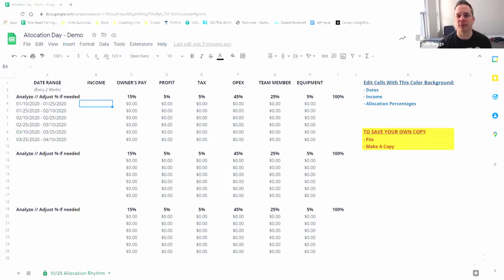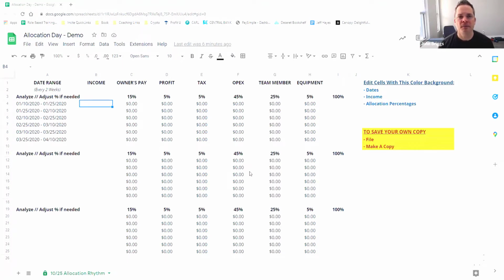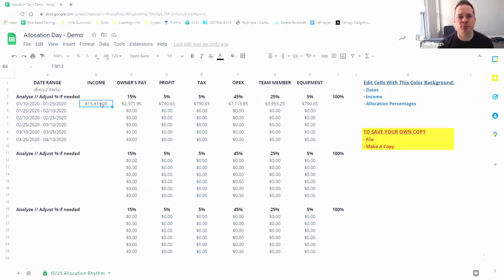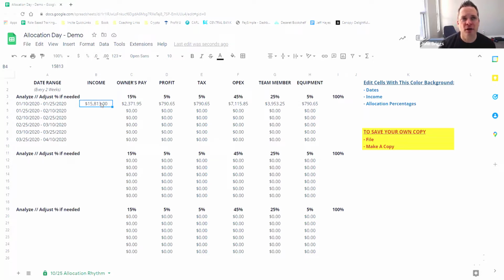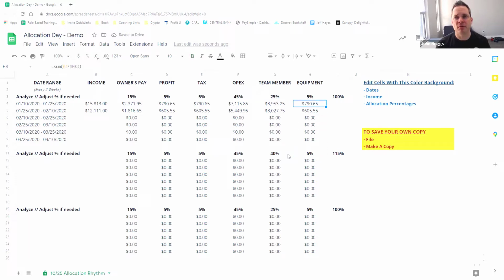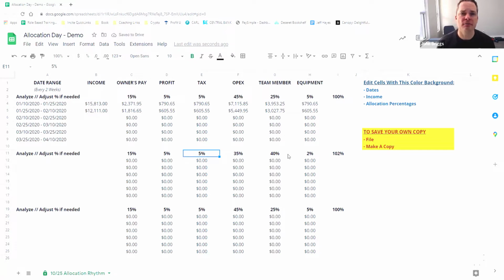What do you do on Allocation Day?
Allocation day is a key part of having Profit First work for you. Having these set days and a set system in place for allocating cash will significantly decrease your cash flow management stress level.

Get access to a template to make the whole process go smoothly for you. I'll walk you through the steps I take on each allocation day.

- Schedule with a Profit First Professional

- Take control of your cash flow